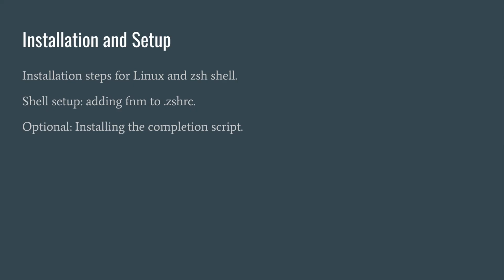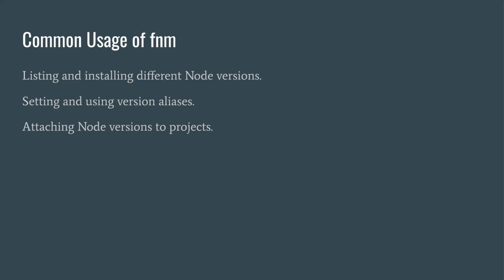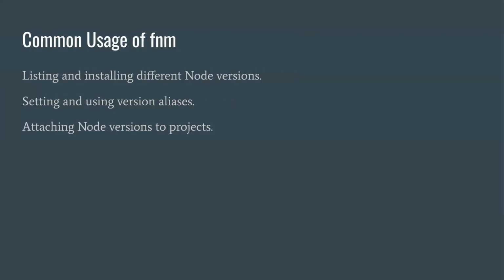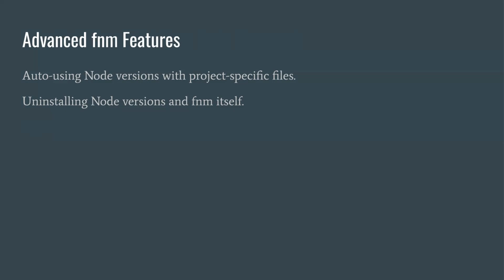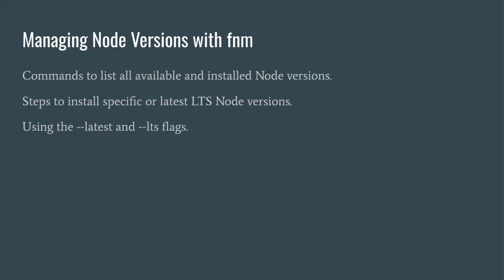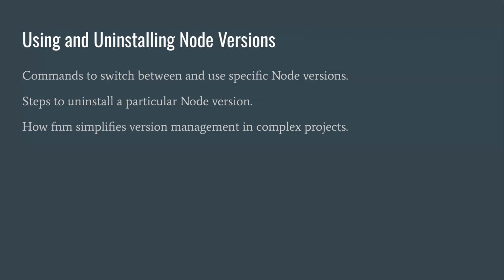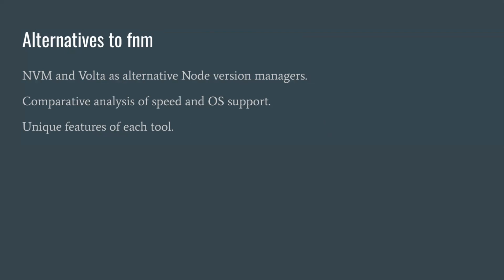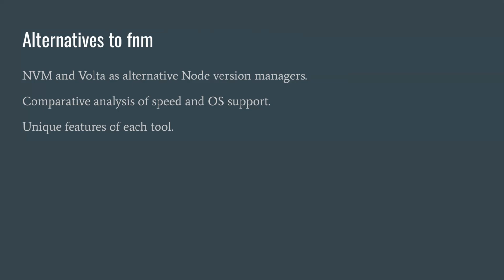Introduction to fnm